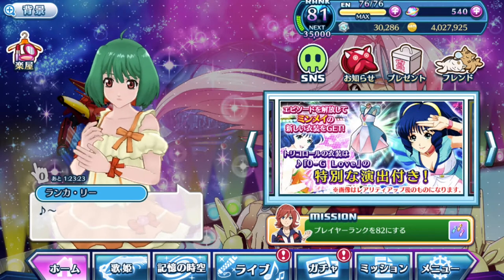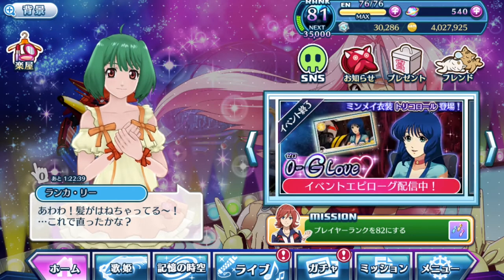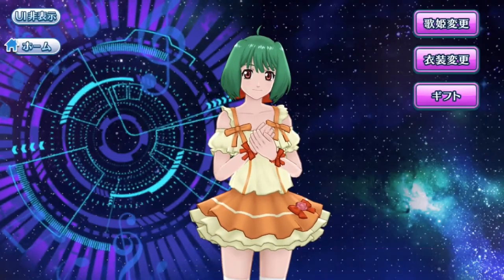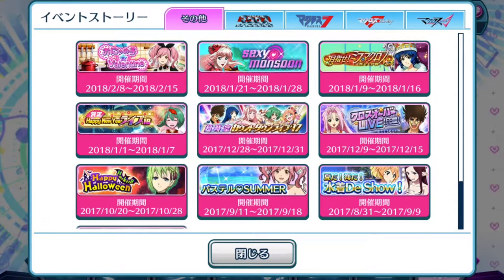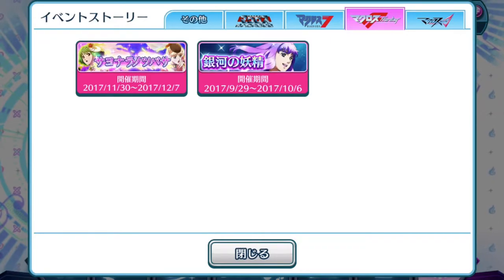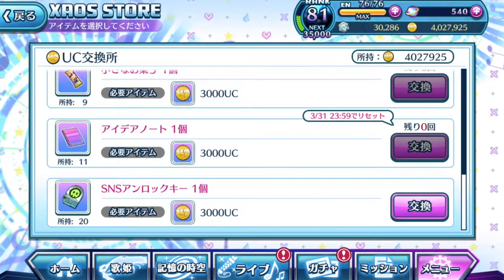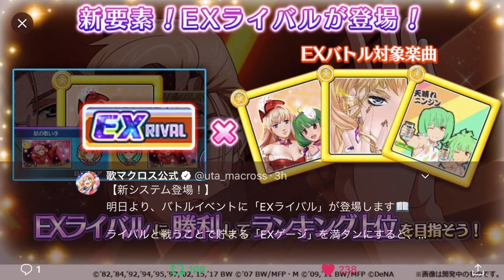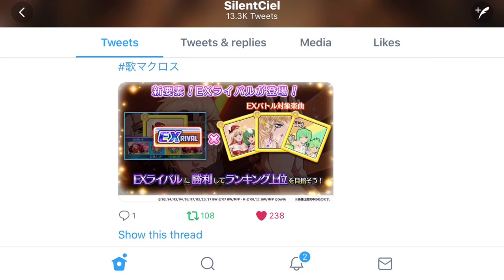【歌マクロス】Version 1.6.0 Update and what's in it 🤔